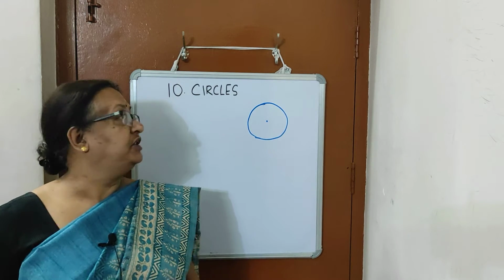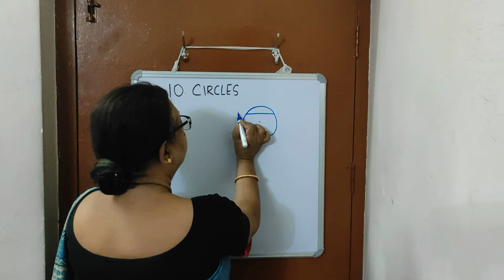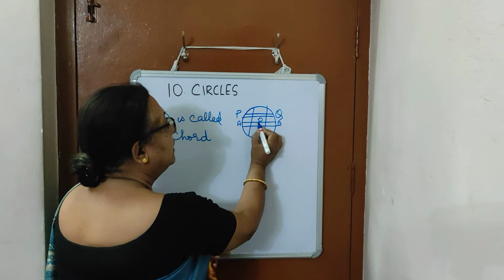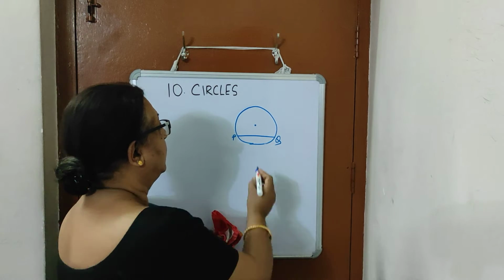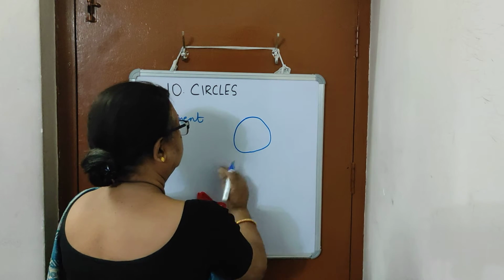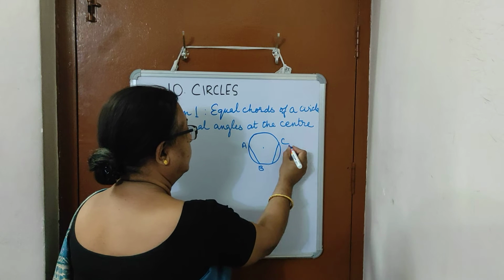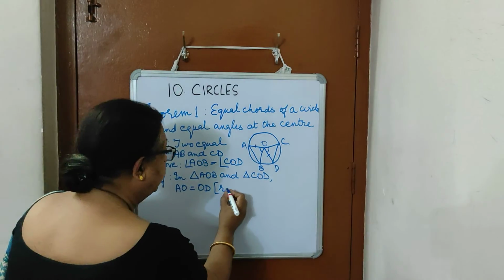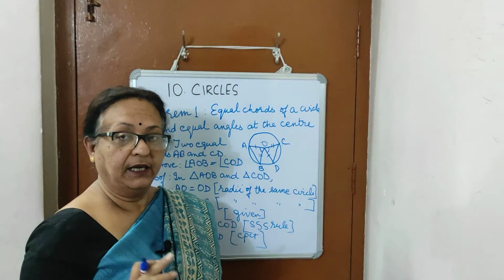Class 9 Mathematics